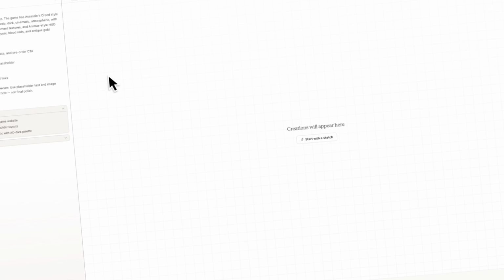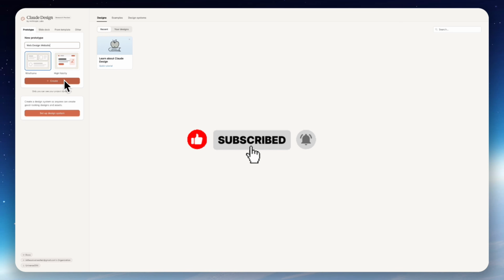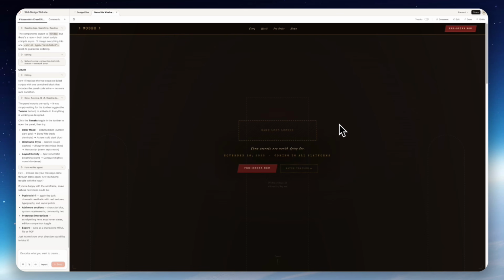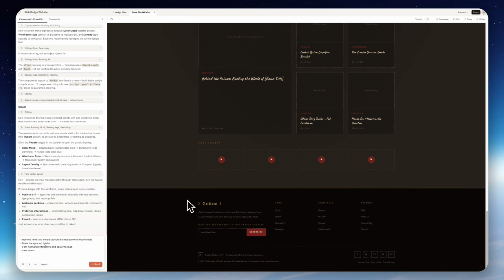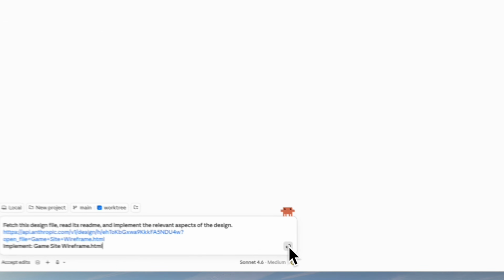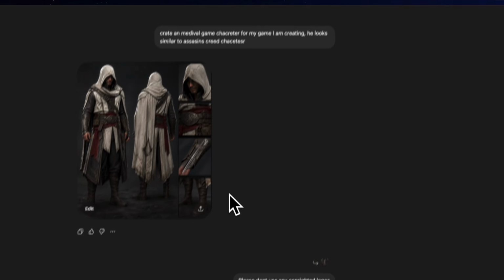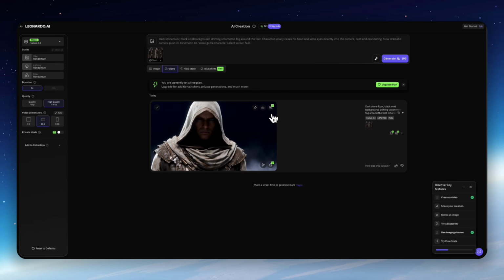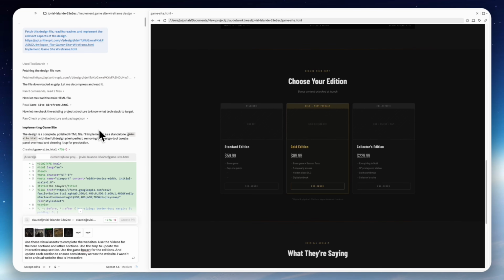Claude Design + GPT Image 2 = Easy Websites for Beginners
Build a professional-looking website from scratch using AI — no code required. In this video I'll walk you through my full workflow: designing the site in Claude, generating custom visual assets with GPT Image 2, and bringing it all together in Claude Code. Perfect for beginners who want sites that don't look AI-generated.

0:00 - Intro
0:30 - Claude Design
3:48 - GPT Image 2
4:32 - Visual Animations
5:47 - Claude Code
7:54 - Outro